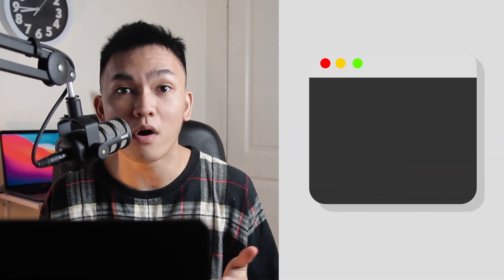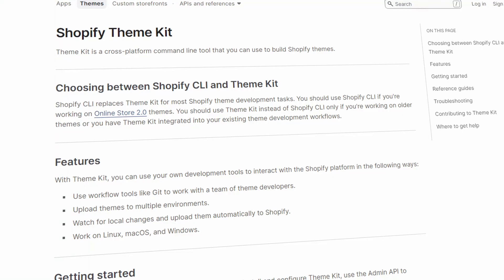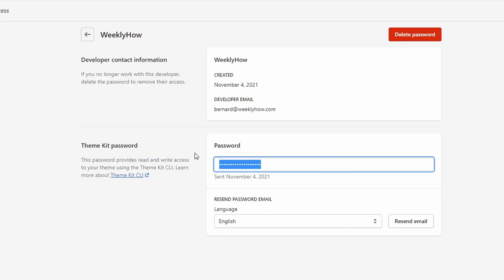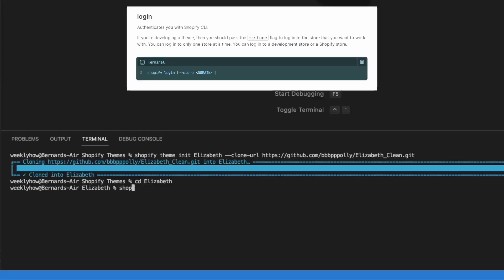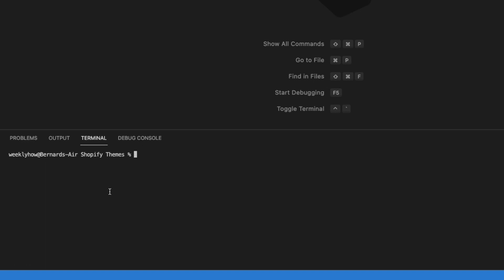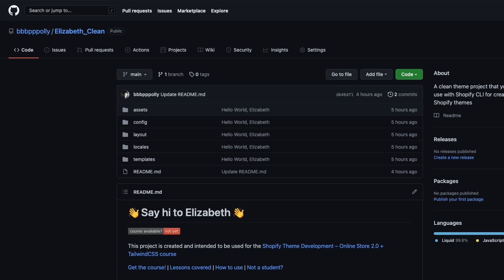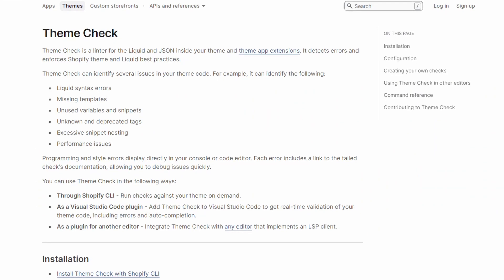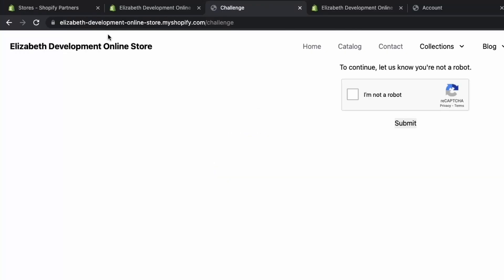Shopify CLI vs ThemeKit - Which One Should You Use?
Which one is the best, Shopify CLI or ThemeKit? Which one should I use? Shopify CLI? or ThemeKit? Should I still learn ThemeKit? or should I just move straight to Shopify CLI? These are the questions that I usually get from my students.

Well, in today's video, we'll be talking about these two CLIs and answer your common asked questions.